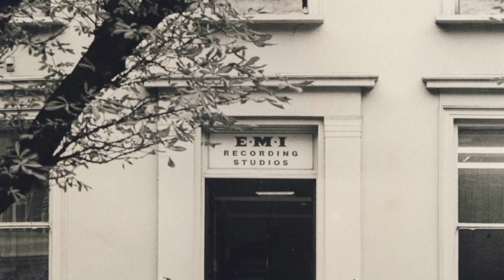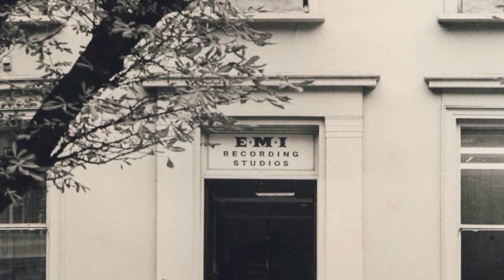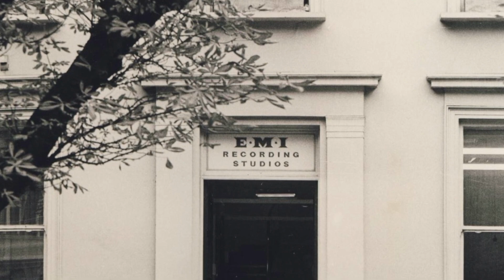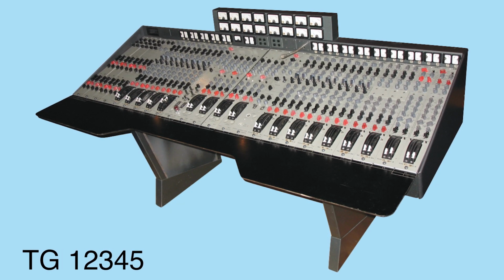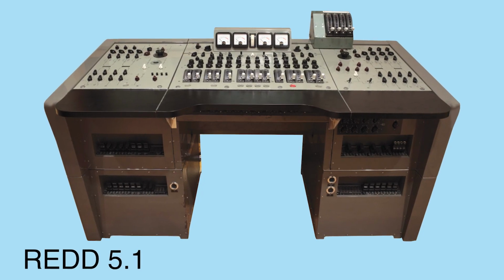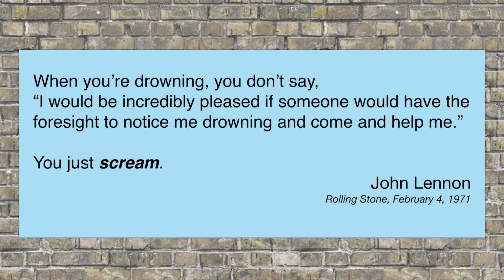Abbey Roadshow. Part 2 of 5: The Sessions Begin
Half a century later, “Abbey Road” is still a fresh, vibrant masterpiece. In late 2019, our two favorite Beatle experts, Scott Freiman and Ken Womack, gathered at GRAMMY Museum Experience™️ Prudential Center to discuss and dissect this remarkable album. Here are some highlights from that highly-educational discussion.

In this segment, Scott and Ken dive into some of the technological advances (8-track, anyone?) that made Abbey Road sound different than any other Beatle album. Then, of course, there are the songs, like "I Want You (She's So Heavy)," which got the sessions off to a rollicking start.

You may know Scott from his “Deconstructing the Beatles” series and Ken from his books like "Solid State: The Story of Abbey Road and the End of the Beatles.”

You can dive more deeply into their work Save 10% on everything in our shop with the code CSFRIEND.

And for more info more about the GRAMMY Museum Experience™️ Prudential Center,